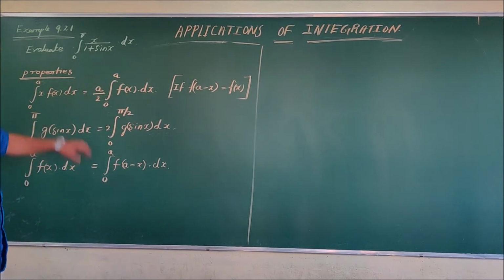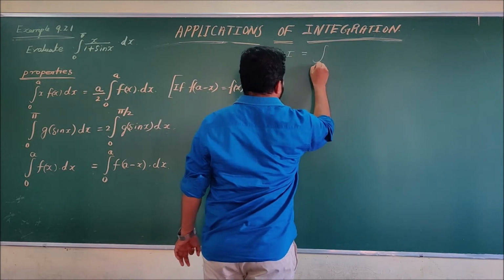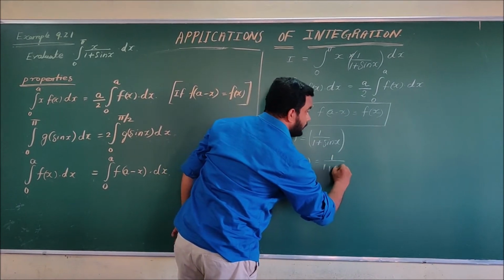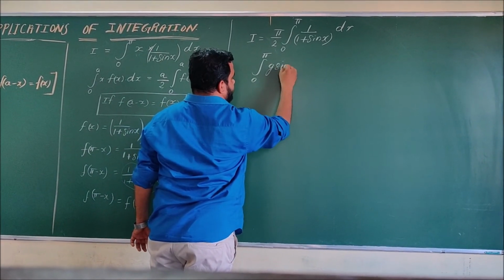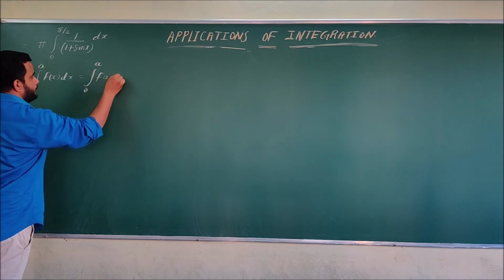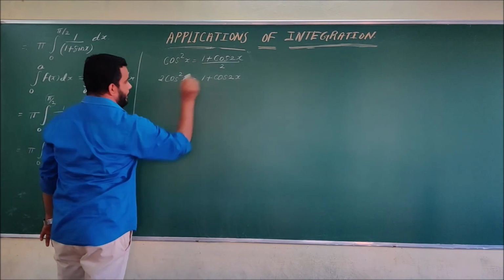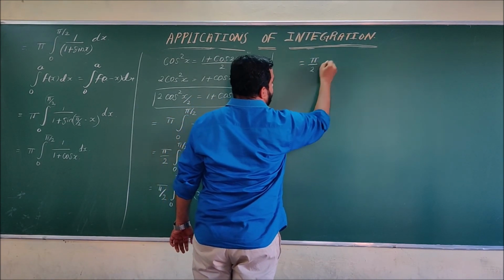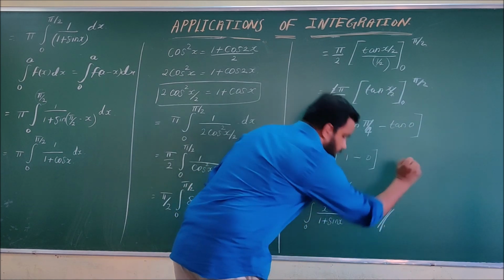Applications of Integration example 9 21